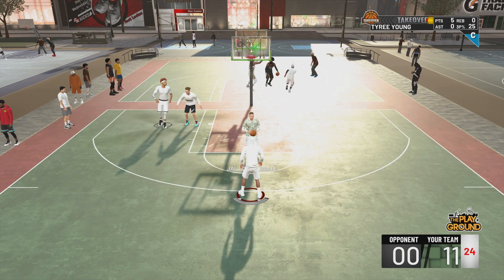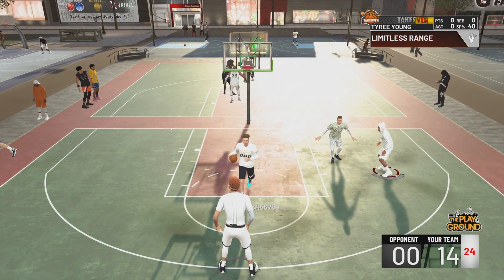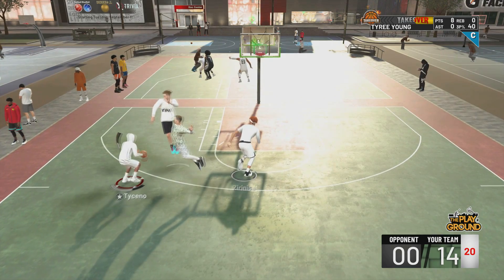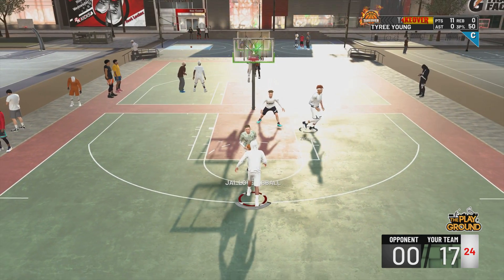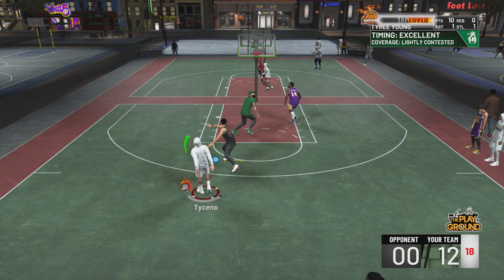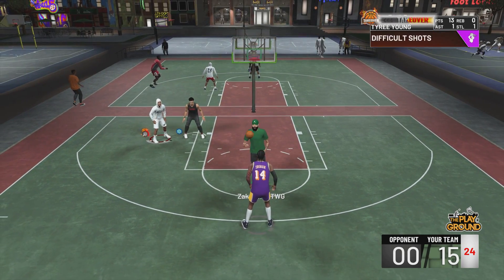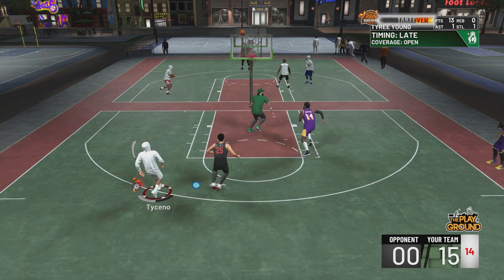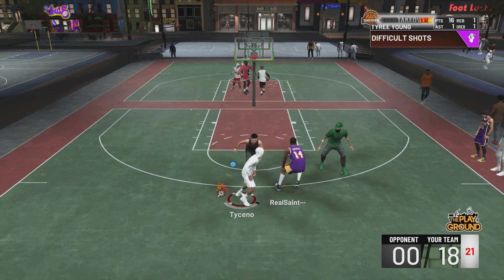The SECRET to Getting GREEN LIGHTS in NBA2K19!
In this video I give you guys some secret tips about getting green lights in NBA2K19. Enjoy!